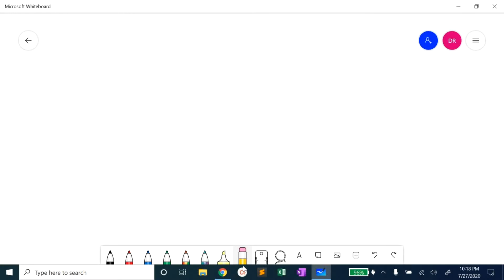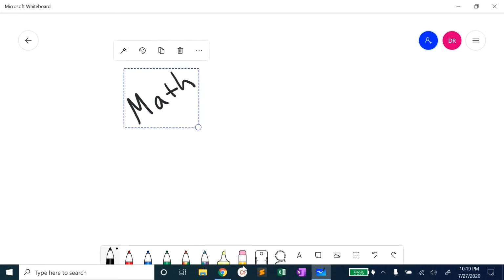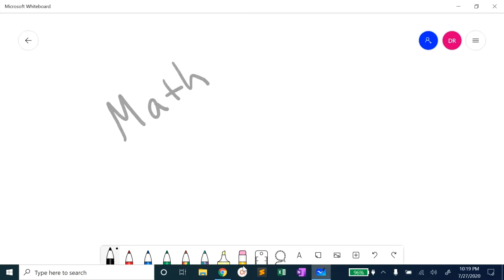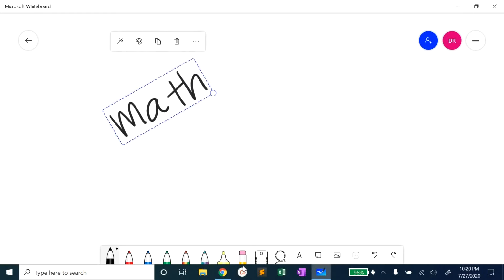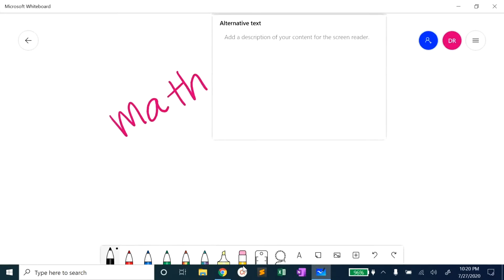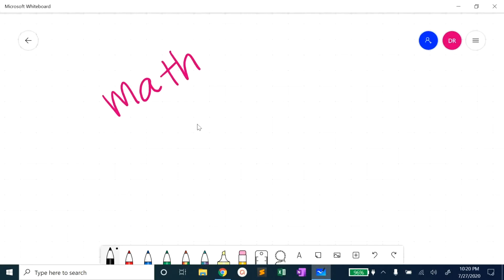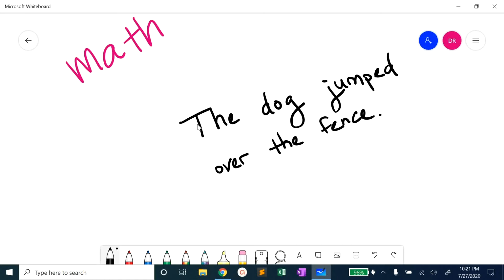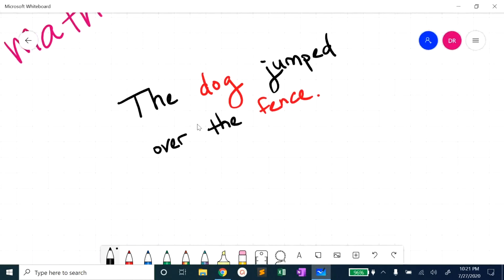03 | Selecting and Manipulating Objects | Lenovo Thinkpad